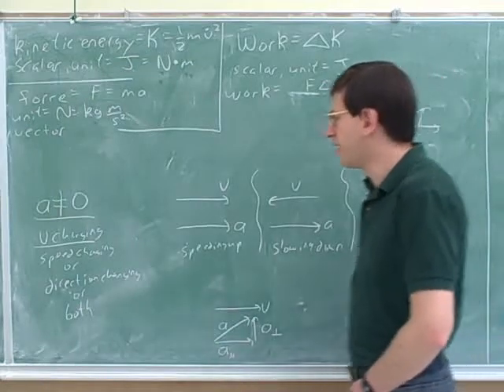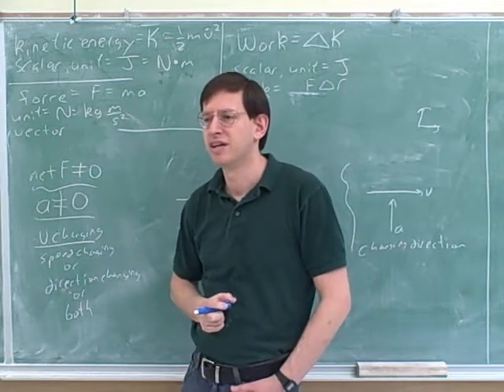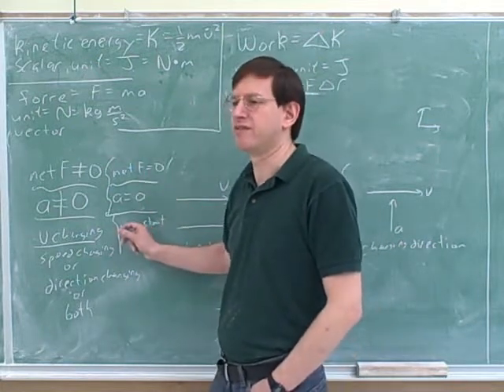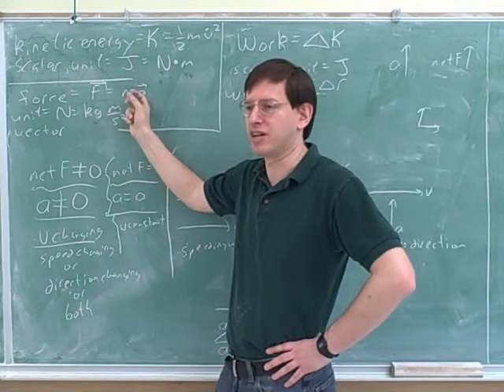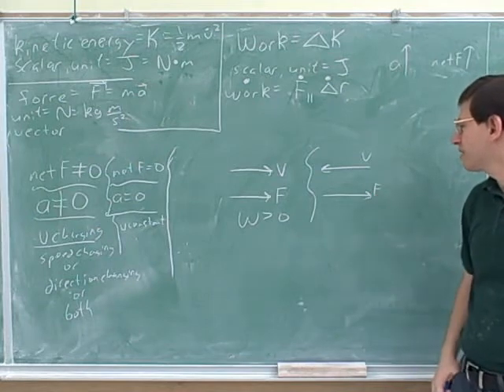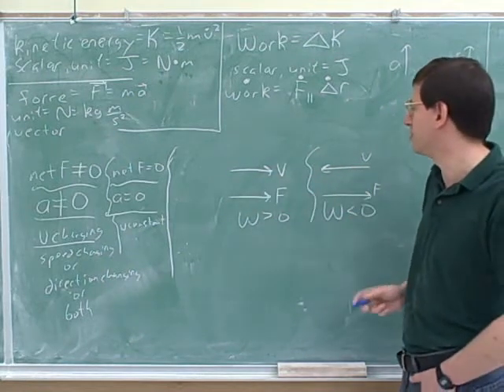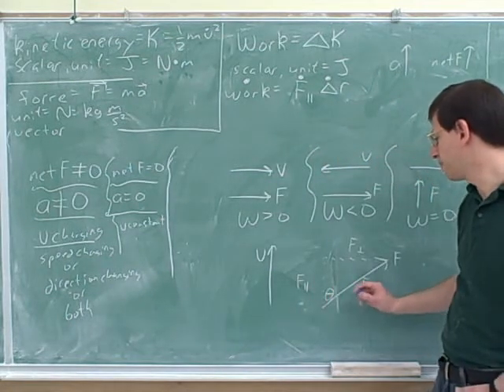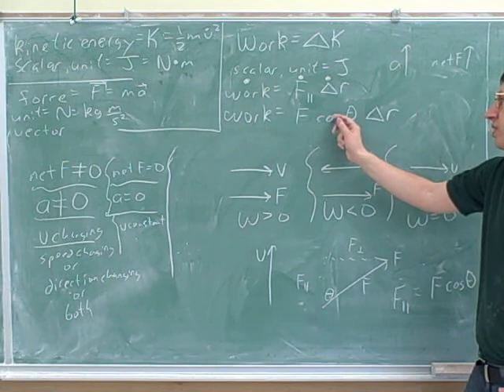More on work and conservation of energy (3)